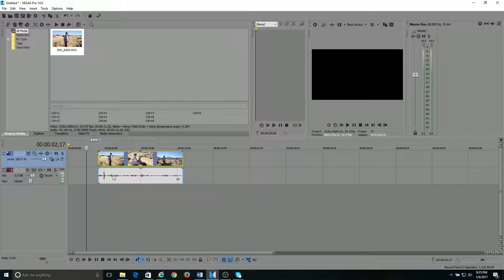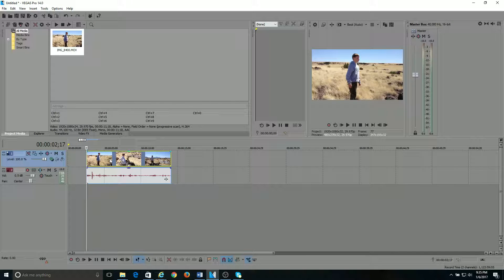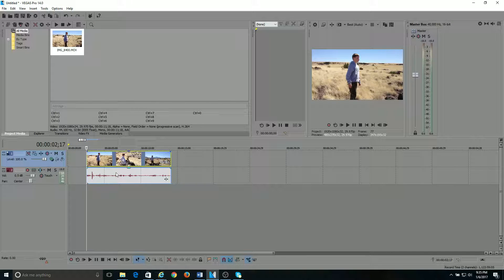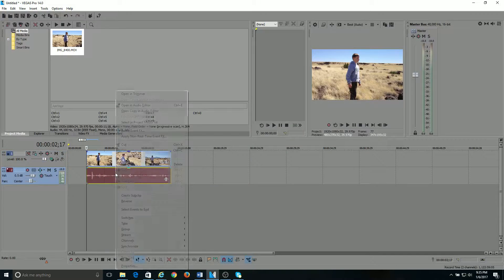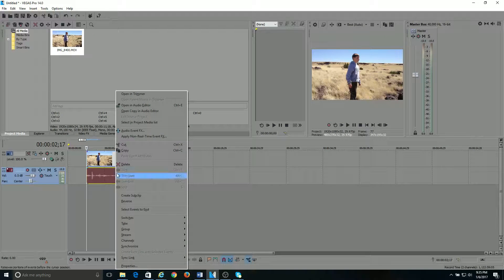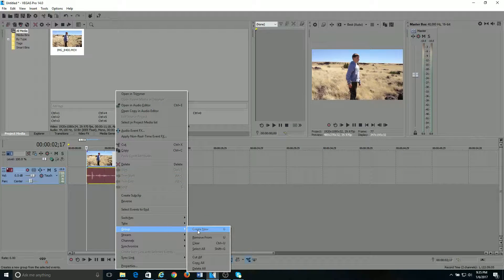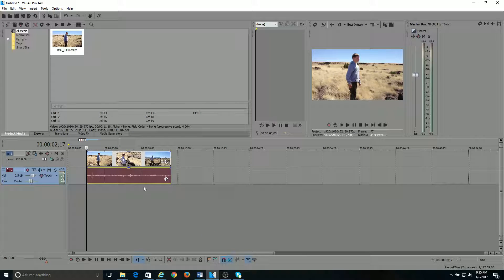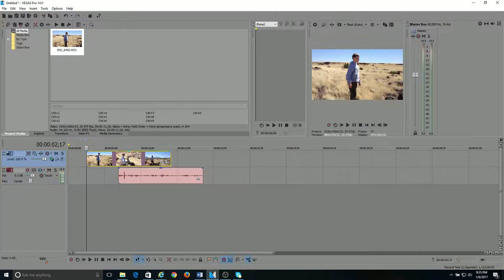Sony Vegas Pro 14 Tutorial: How To Separate Or Remove Audio From Video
This tutorial will show you how to separate or remove your audio from your video clip.